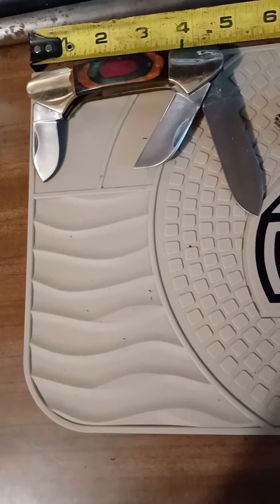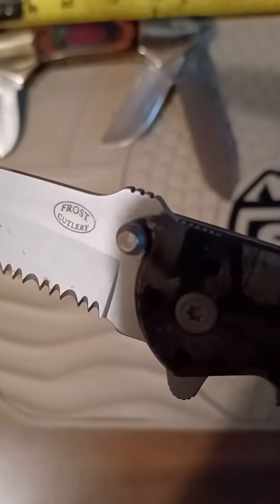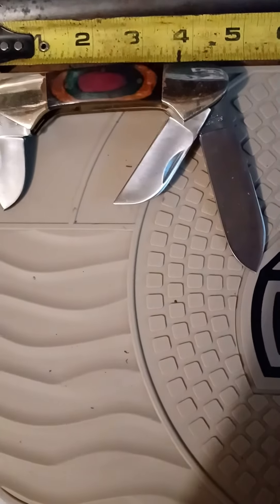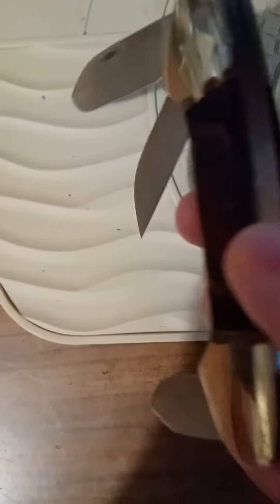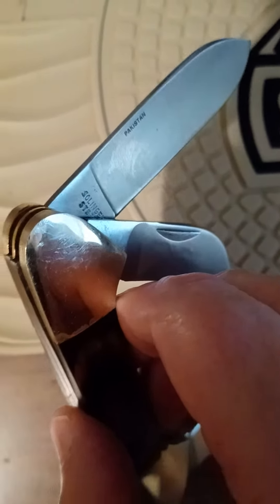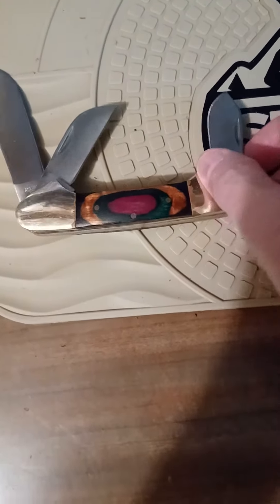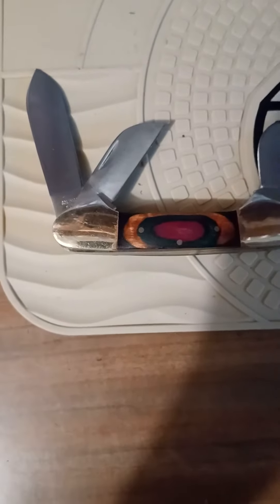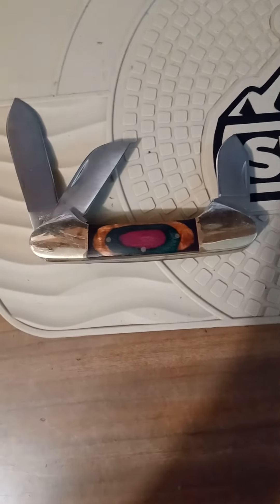frost cutlery flipper and more.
frost wood from Pakistan  and camp flipper.